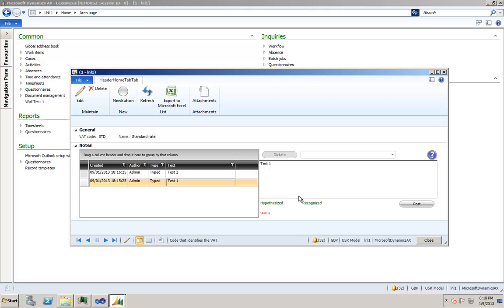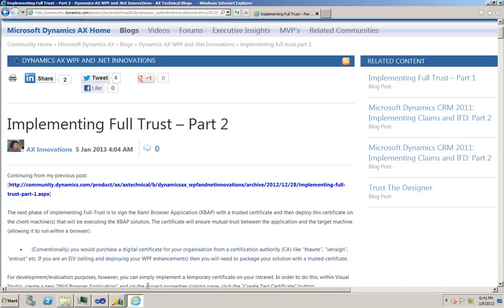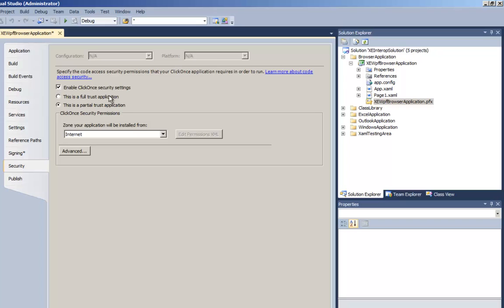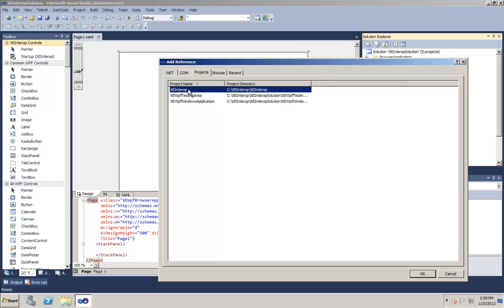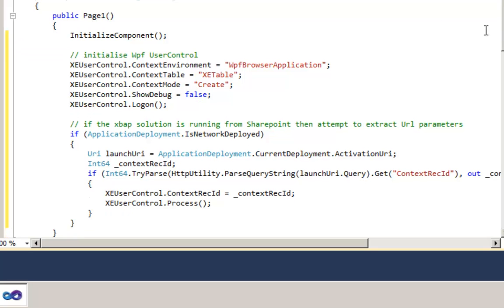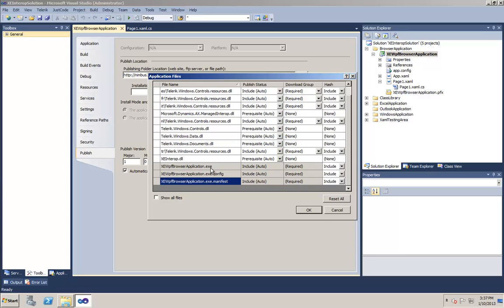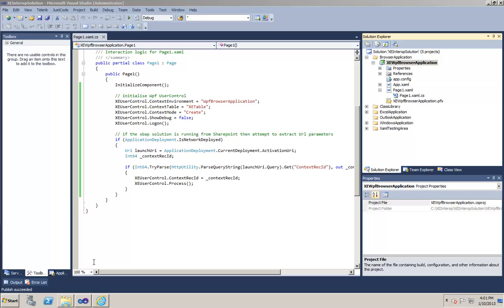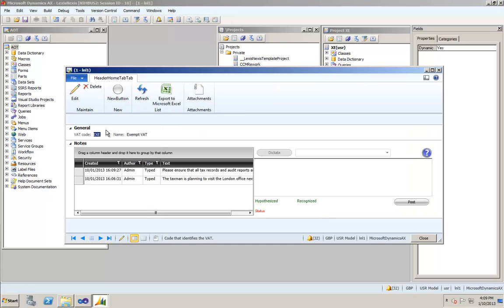AX2012 Wpf UserControls as Sharepoint WebParts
How to publish a Wpf UserControl to the Sharepoint Enterprise Portal. This PoC features Telerik UI components.